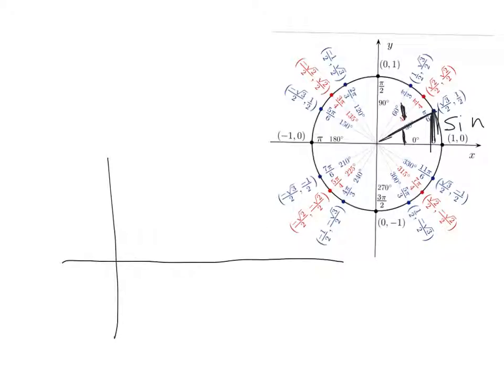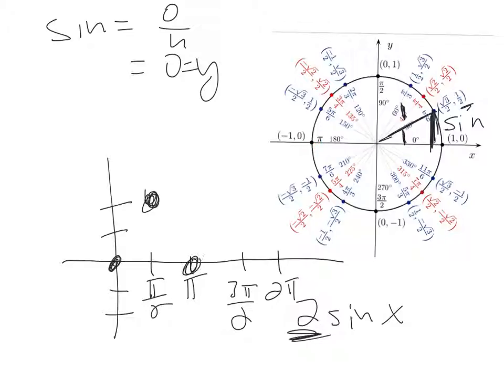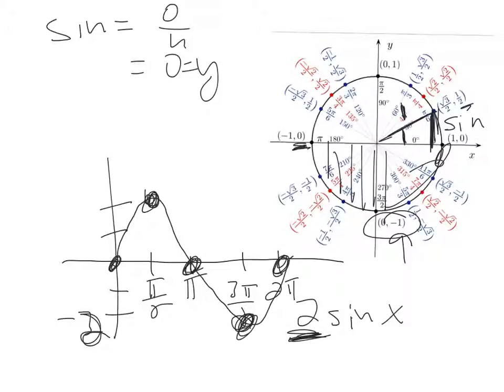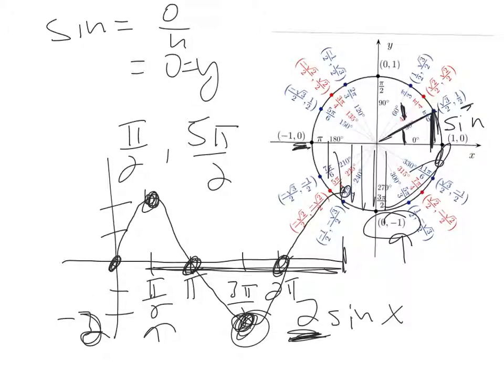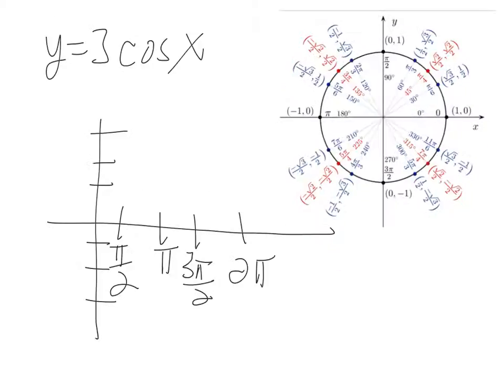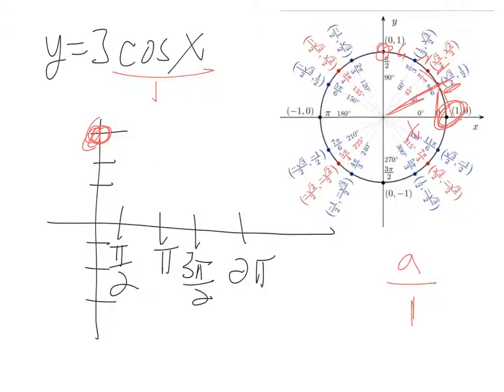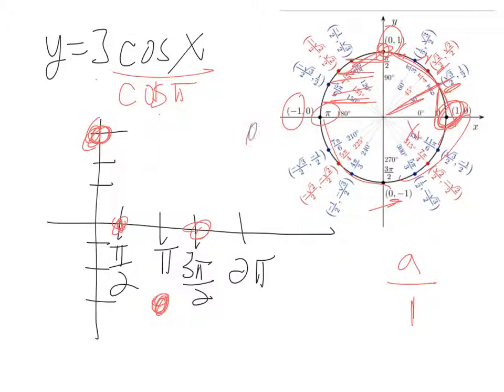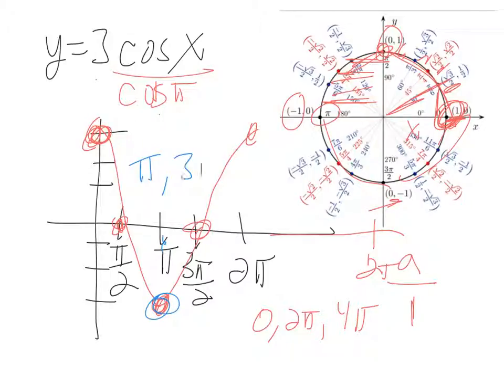Maximum and minimum values of sinusoidals